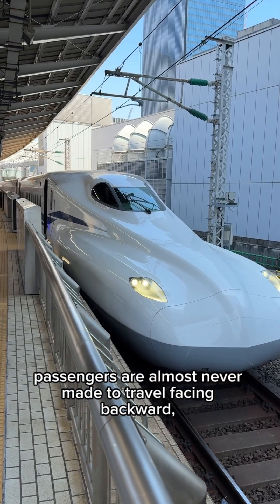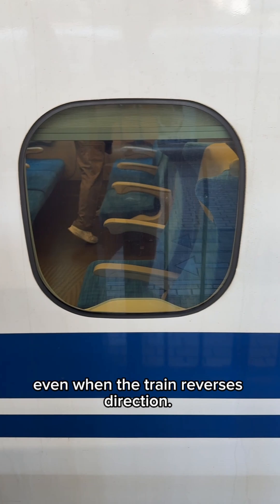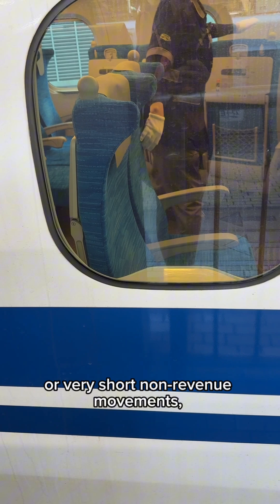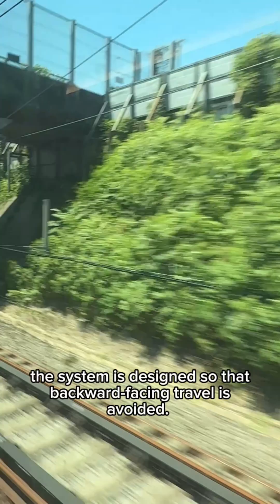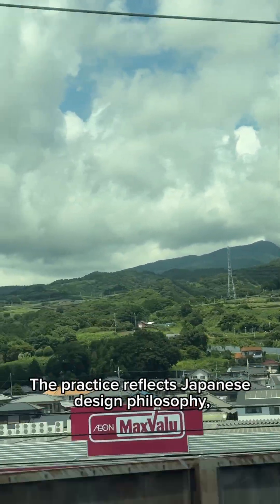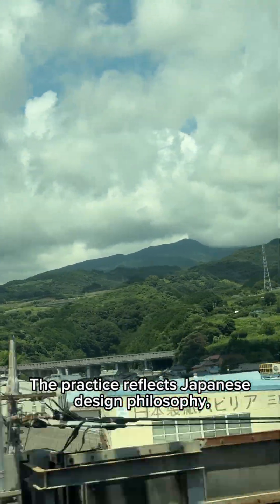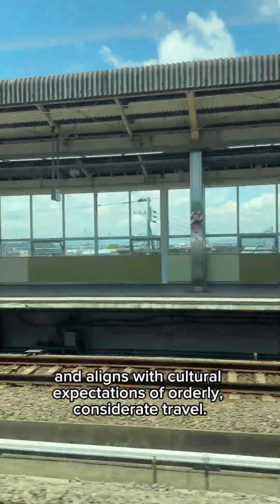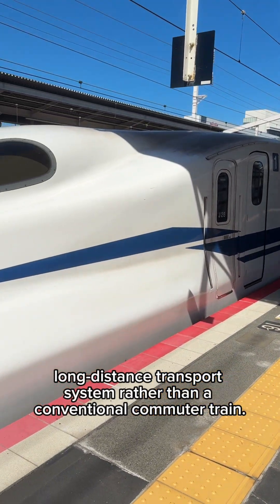On Shinkansen trains you always travel face forward and never back first!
The Shinkansen, commonly known as the Japanese “bullet train,” is a high-speed rail system that fundamentally transformed modern rail transport. It began operation on 1 October 1964, timed deliberately to coincide with the Tokyo Olympic Games, symbolizing Japan’s postwar technological recovery. The first line, the Tōkaidō Shinkansen, connected Tokyo and Osaka over a distance of about 515 km (320 miles) and reduced travel time from roughly 6 hours and 30 minutes to about 4 hours, later shortened further as technology improved.
The original Series 0 Shinkansen reached a maximum operating speed of 210 km/h (130 mph), which was unprecedented for conventional railways at the time. Crucially, the Shinkansen was built on dedicated tracks with standard gauge rails of 1,435 mm (4 ft 8½ in), fully separated from slower conventional traffic. This separation, combined with advanced signaling and centralized traffic control, became a defining principle of high-speed rail worldwide.
Safety has been one of the system’s most remarkable achievements. Since 1964, and despite carrying billions of passengers, there has never been a single passenger fatality due to collision or derailment in Shinkansen operations. Earthquake detection systems automatically cut power and apply brakes when seismic activity is detected, an innovation developed specifically for Japan’s geological conditions.
Over time, the network expanded across the country, now exceeding about 2,700 km (1,680 miles). Successive train generations introduced lighter materials, improved aerodynamics, and quieter operation. Modern trains such as the N700 series routinely operate at 285–300 km/h (177–186 mph) in commercial service. Experimental models have exceeded 400 km/h (249 mph), influencing both conventional high-speed rail and magnetic levitation research.
Beyond speed, the Shinkansen reshaped Japanese society by effectively shrinking distances between major cities, supporting regional economic integration, and setting global standards for punctuality. Average delays are typically measured in seconds rather than minutes.